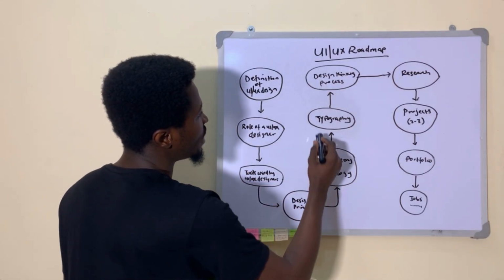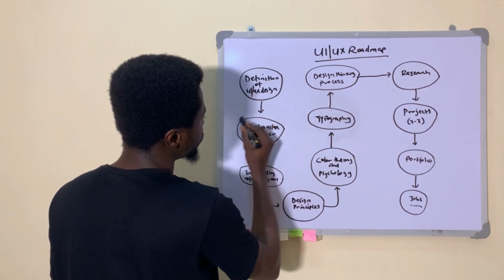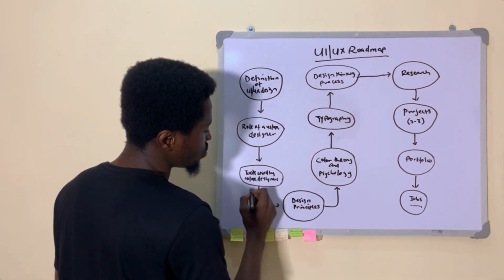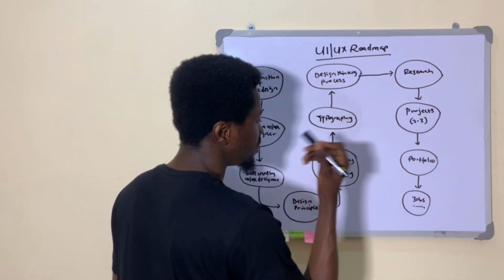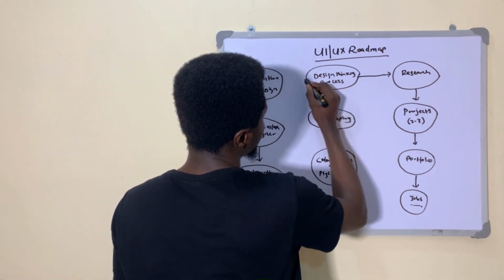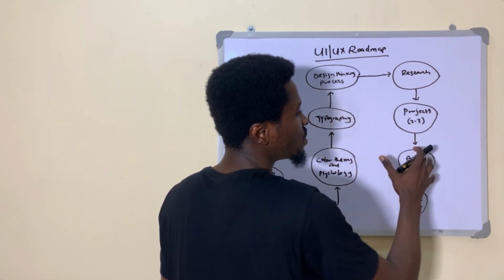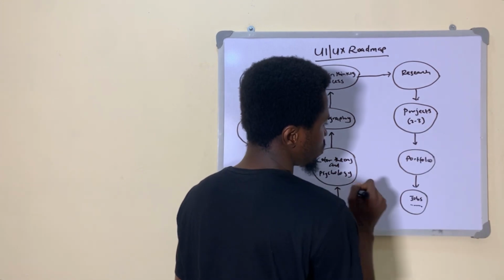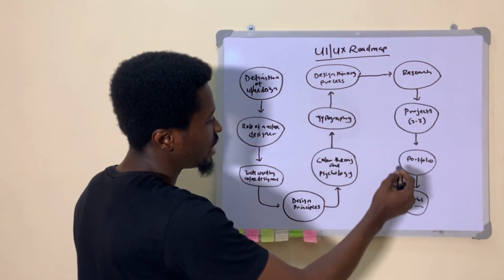UI UX Design Roadmap || The Right Path 2026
Looking to learn UI/UX design in 2026? Watch this video to discover the best way to get started on your UI/UX design journey with our helpful roadmap!